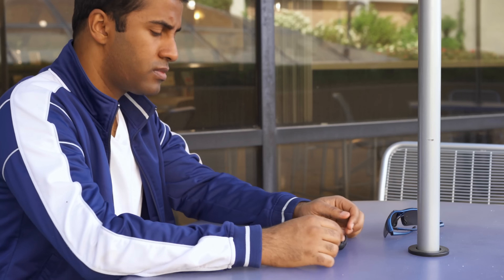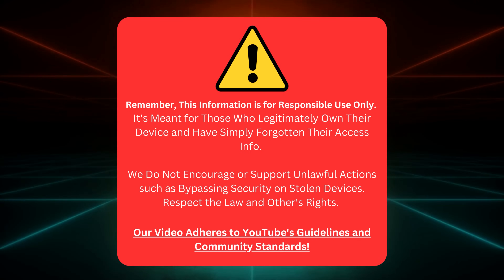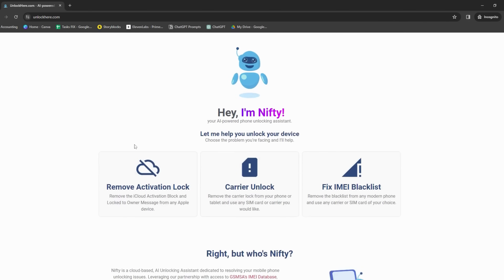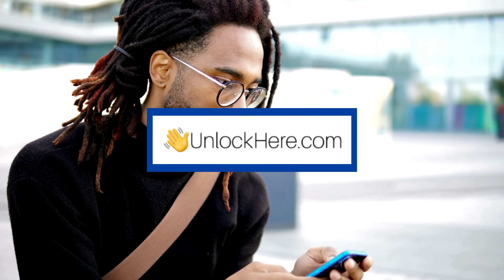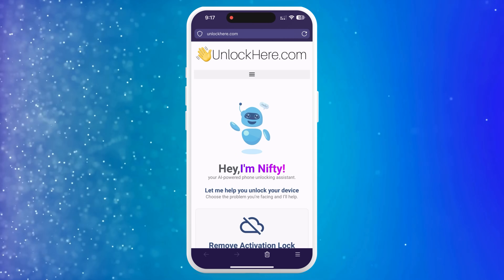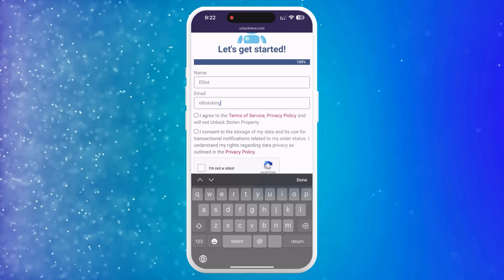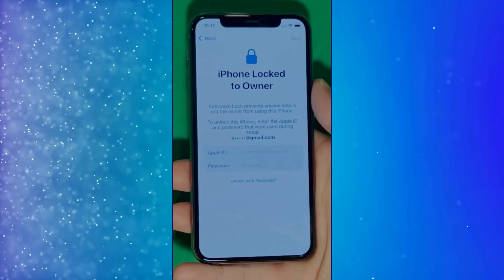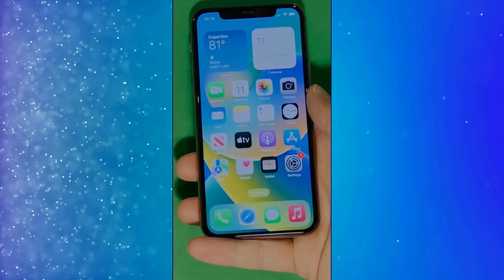Remove iCloud Activation Lock: Fast & Secure Methods!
Welcome everyone! In this video, "Remove iCloud Activation Lock: Fast & Secure Methods," we will help you solve a common headache for iPhone, iPad, and even Apple Watch users—the iCloud Activation Lock. Suppose you've encountered an iPhone locked to its owner or been stopped in your tracks by an iCloud Lock. In that case, this video is your ticket to an unlocked, fully accessible device.

The iCloud Activation Lock is a powerful tool Apple uses to protect personal data, but it can pose some challenges, especially when you've forgotten your credentials or purchased a second-hand device. This video will provide you with secure and fast methods to bypass and remove the lock, thereby unlocking your Apple device's full potential.

We aim to assist you in seamlessly resolving the iCloud Activation Lock predicament. Through our video, you will learn how to remove the iCloud activation lock, how to bypass it, and even how to utilize an activation lock removal tool. All methods presented are reliable, efficient, and suitable for anyone looking to unlock their iCloud-locked device.

This video will give you a clear and precise understanding of removing the iCloud activation lock. We will guide you through unlocking the lock and help you remove it altogether. But remember, these methods are for legitimate and ethical use. We adhere strictly to YouTube's guidelines and do not encourage unlawful actions.

Watch till the end to unlock the secrets of iCloud Activation Lock removal.

Device compatibility is not an issue! Our methods work with all iPhones, iPads, and Apple Watches. Whether you own an iPhone 12 Pro Max, iPhone 11, iPad Air 2, the latest Apple Watch Series 6, or even an older device like the iPhone 8 Plus, you can trust our comprehensive guide. Rest assured, our methods are also compatible with all iOS versions, ensuring anyone can get involved, regardless of their Apple device or version.

After watching this video, you'll be a pro at bypassing and removing iCloud activation locks, and the term 'activation lock' will no longer be a roadblock. You can confidently remove activation locks and unlock your device with iCloud or help out a friend in need.

Your support means a lot to us! We regularly upload content that helps you get the most out of your Apple devices. Have any questions or suggestions? We love hearing from our viewers and consider your feedback invaluable.

In conclusion, thanks to this comprehensive guide, your iCloud activation lock conundrum is a thing of the past. You're now armed with the knowledge to bypass and remove iCloud activation locks and unlock your Apple devices. We hope you find this video useful and informative. Consider sharing it with others who might benefit from this information. Let's help each other unlock the full potential of our Apple devices!

We're happy to be part of your iCloud unlocking journey, which has just begun. Happy unlocking, everyone!

Chapters:
0:00 Introduction
0:50 Disclaimer
1:20 Reputable Tools
2:30 Weekly Limited Giveaways
3:05 Unlocking Process
5:55 Alternative Methods
6:55 Best Tools